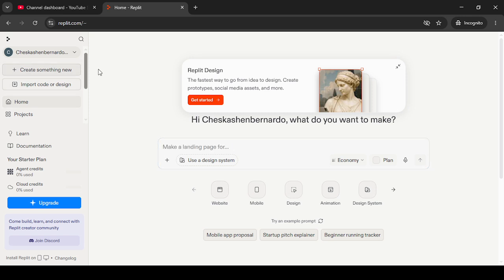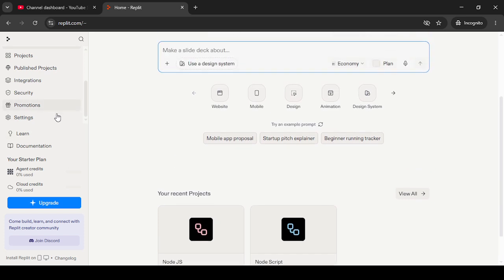How To Live Stream Music 24 7 On Youtube Replit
Run a 24/7 lofi or music radio stream on YouTube without keeping your personal computer running! Learn how to set up continuous cloud streaming using Replit, FFmpeg, and a YouTube stream key step-by-step.